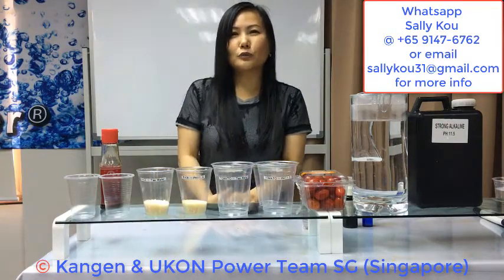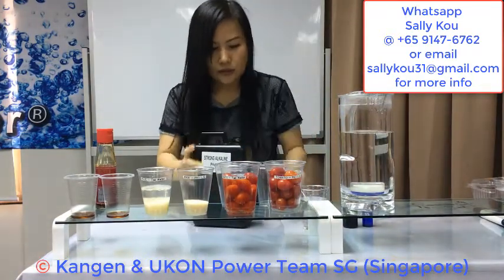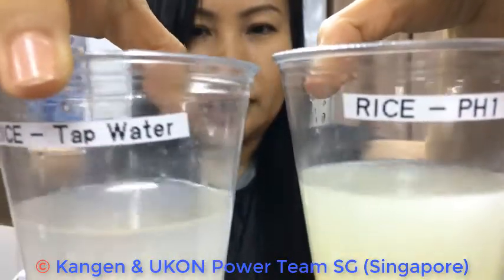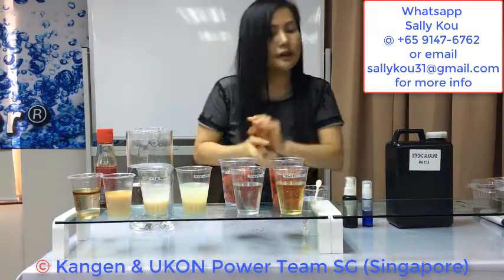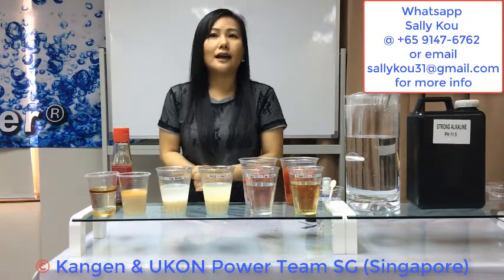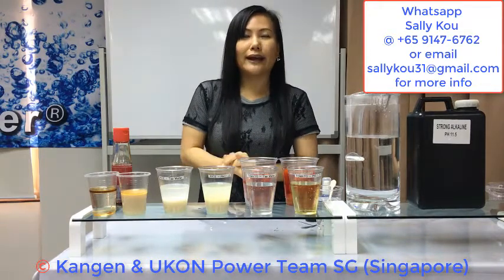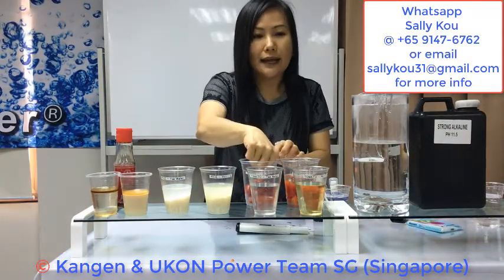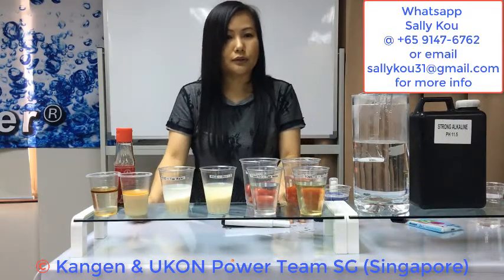Removal of insecticide and pesticide from fruits and vegetables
You are what you eat.  Normal water has 15-20 molecules per cluster which make  absorption difficult at cell level.  pH 11.5 is micro-clustered, 4-5 molecules per cluster which remove insecticide, pesticide and herbicide from fruits and vegetables.